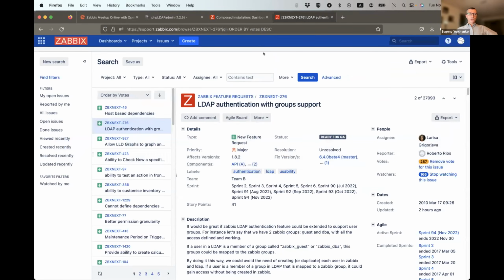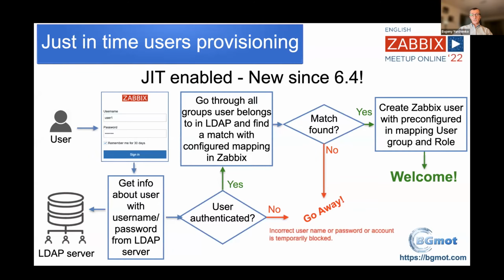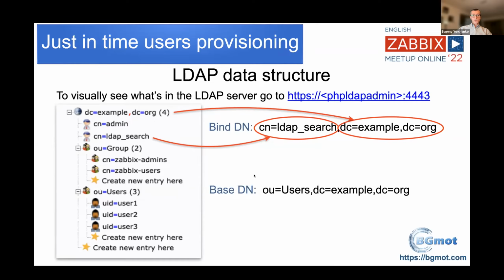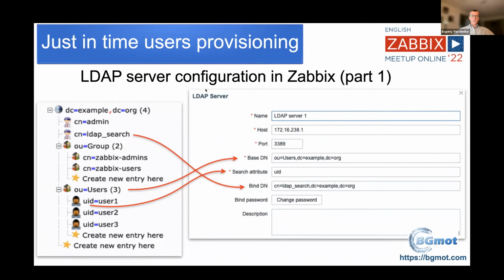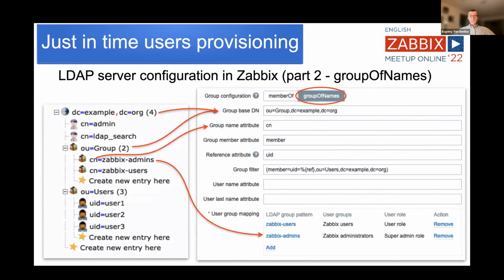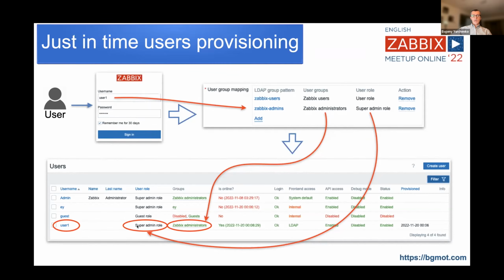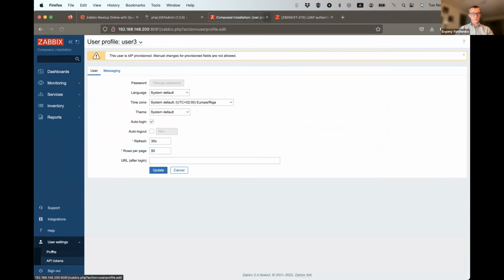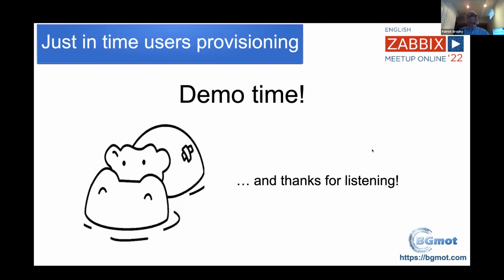Zabbix Meetup online, November 2022 - A sneak peak into Zabbix 6.4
In our November '22 meetup, hosted by Opensource ICT Solutions and BGmot Inc, we take a look at different existing and upcoming Zabbix features.

Join Evgeny Yurchenko, Co-founder/Tech lead at BGmot Inc., Canada and learn more about a long-awaited new Zabbix 6.4 feature - JIT user provisioning for LDAP and SAML!